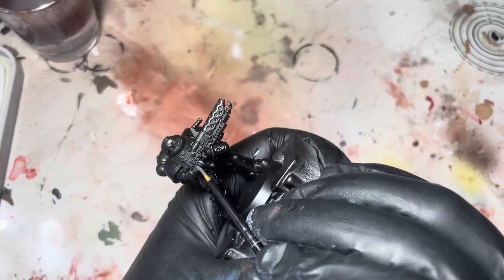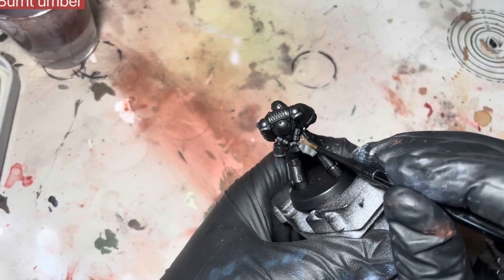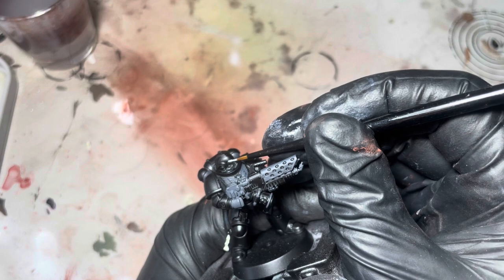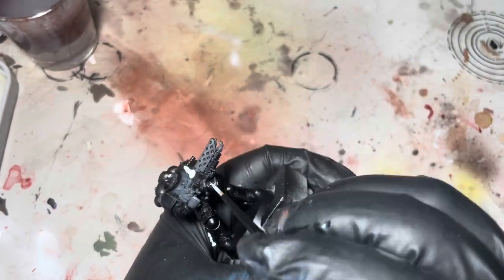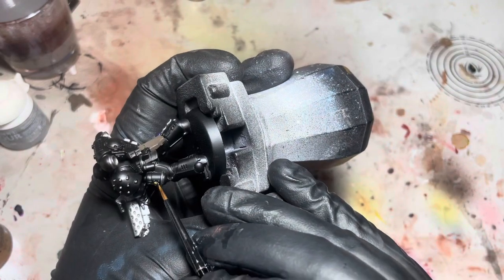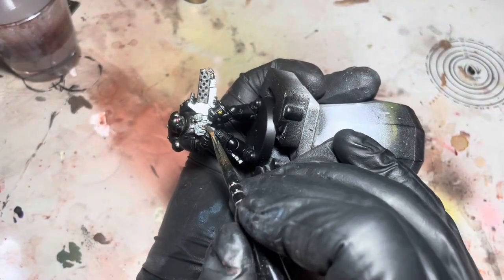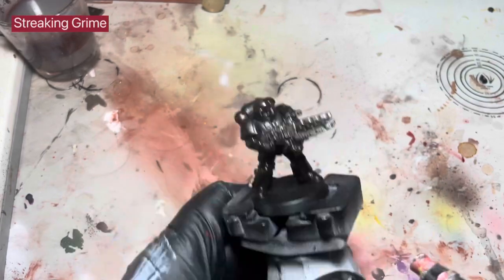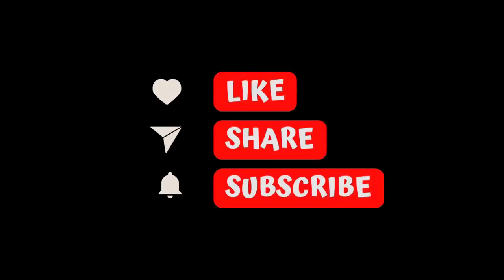Painting The 10th legion The Iron Hands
In this video I’ll be painting one of the 10th legion,  a Iron Hands Primaris Marine.